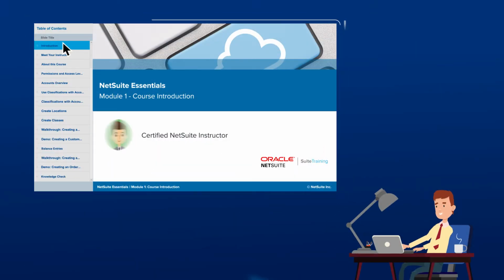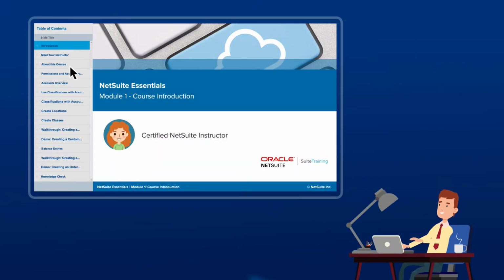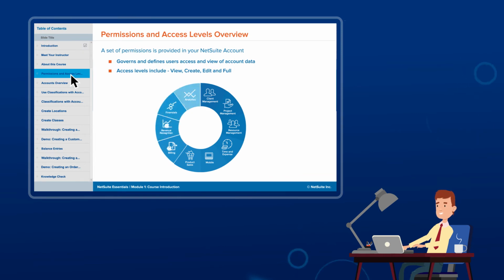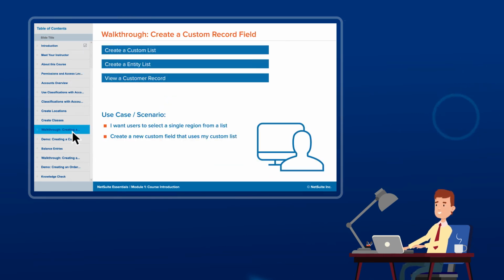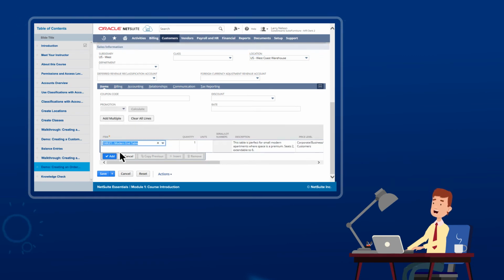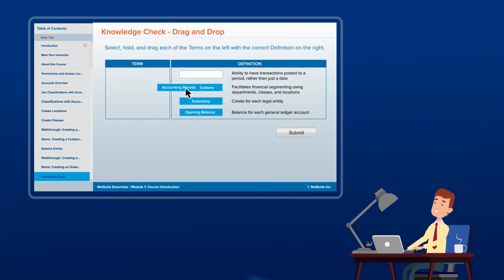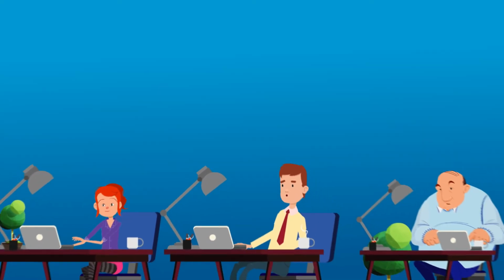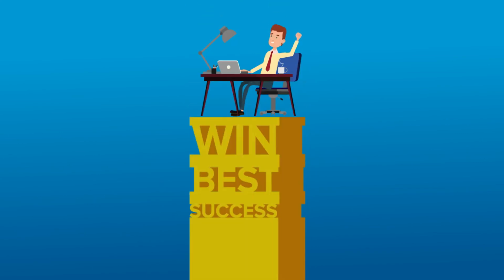Introducing the LCS Pass Experience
Learn how a NetSuite Learning Cloud Support Pass can help you get the most out of your NetSuite deployment.